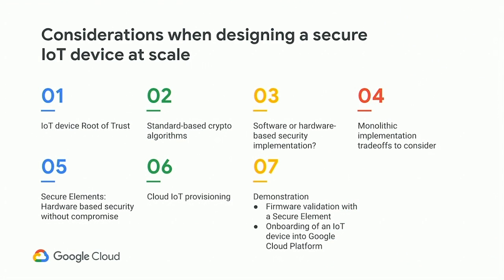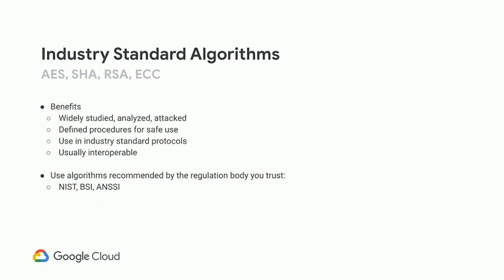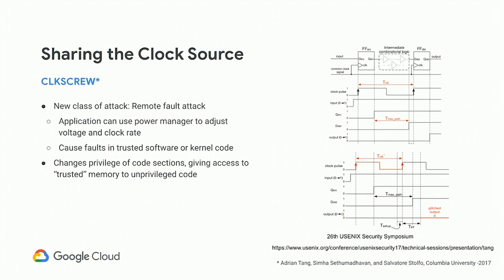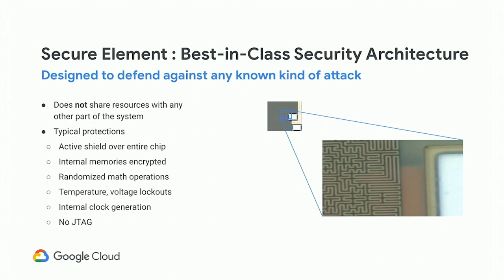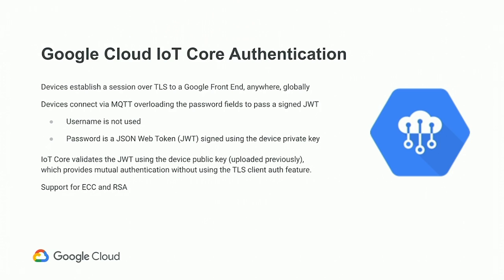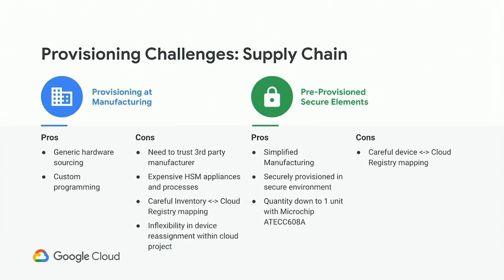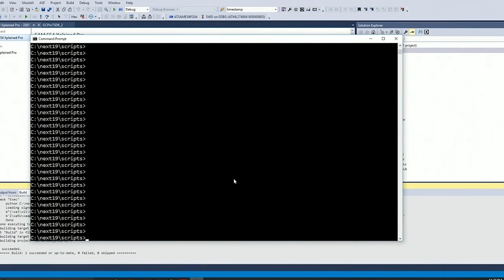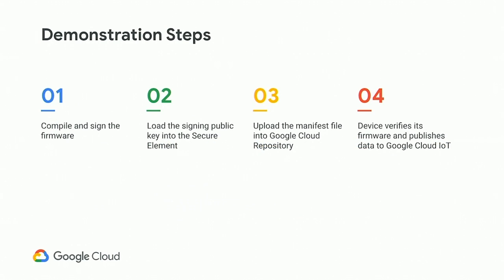Security best practices for the Internet of Things with Google Cloud — Next '19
This Google Cloud Next ’19 session shares security best practices for the Internet of Things (IoT). You’ll learn how Cloud IoT’s provisioning services simplifies device provisioning and onboarding for Cloud IoT customers and OEMs. You’ll also discover how to efficiently bulk provision 8-, 18, and 32-bit microcontrollers.